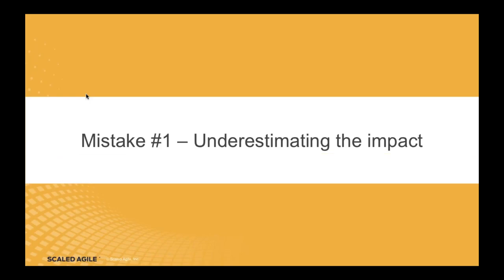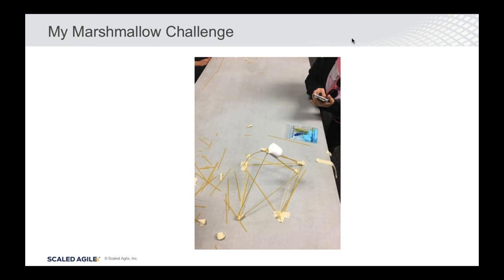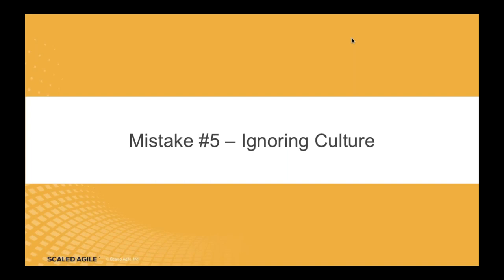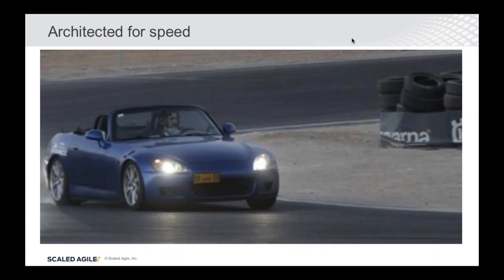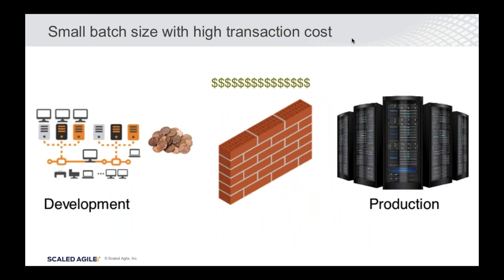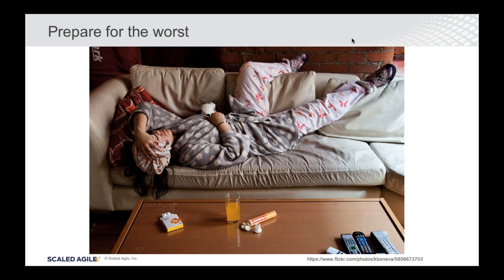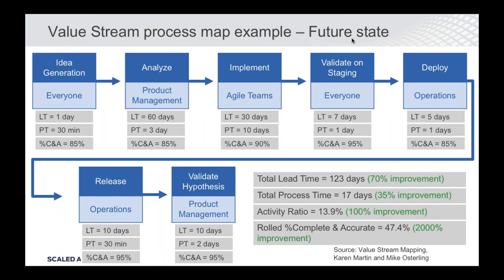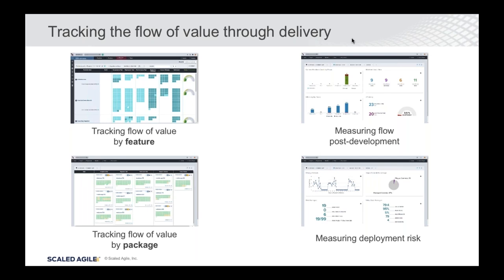Building Your Continuous Delivery Pipeline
The Continuous Delivery Pipeline doesn’t operate in a strict linear sequence. Rather, it’s a learning cycle that allows teams to establish a number of hypotheses, build and deliver against them, measure results and learn from that work. The ability to release any time is dependent on a continuous flow of value through the system. Join us for this live webinar where Inbar Oren will talk about the Scaled Agile Framework and how to apply processes for Continuous Exploration, Continuous Integration and Continuous Deployment to build and measure a Continuous Delivery Pipeline.